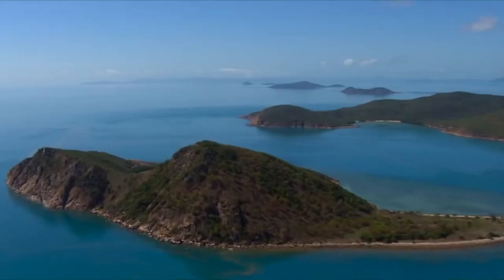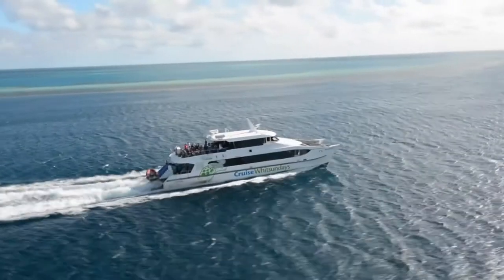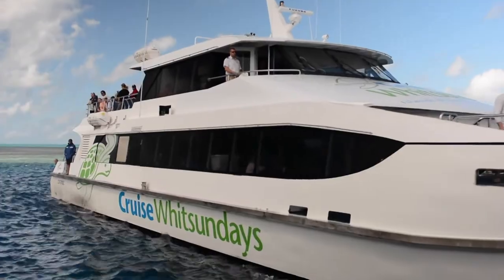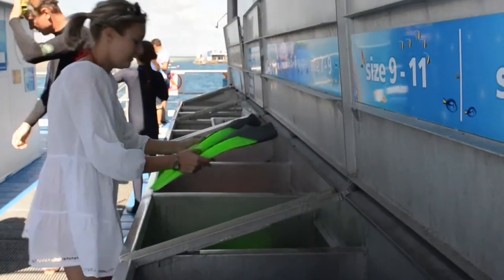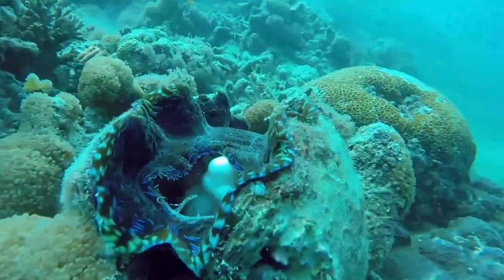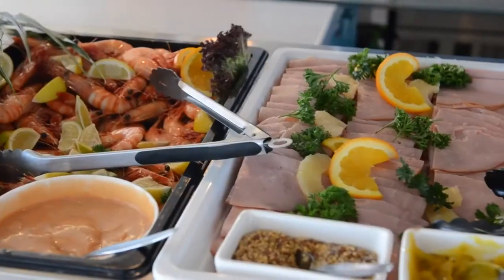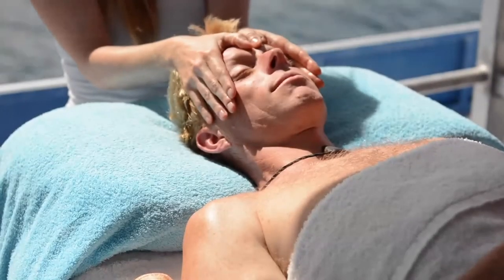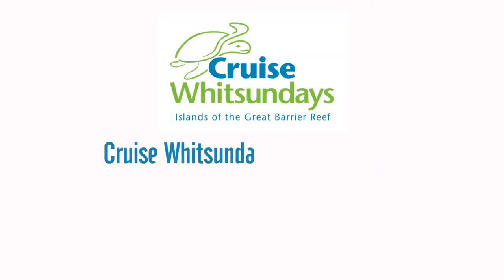Great Barrier Reef Adventures with Cruise Whitsundays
Cruise Whitsundays commissioned UpsideDown to re-edit some of the visuals in their promotional videos as well as to add a new voice over and music track. Videos are used by Cruise Whitsundays to showcase the special features of many of their cruises on Australia's Great Barrier Reef.